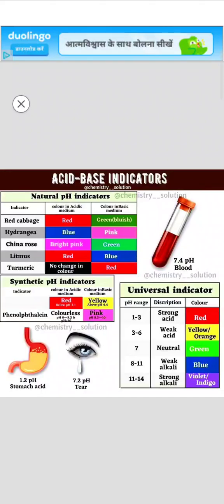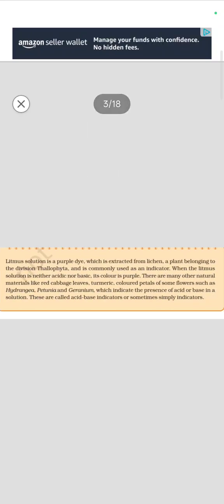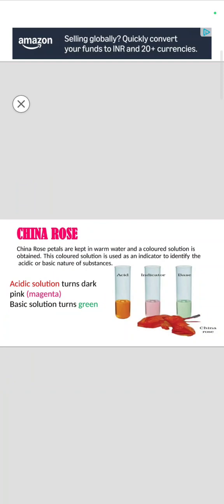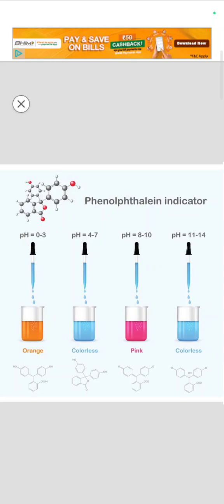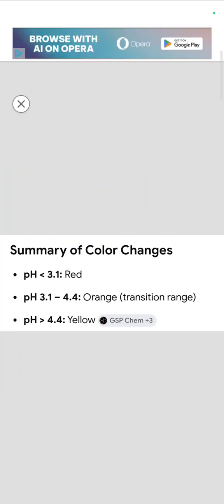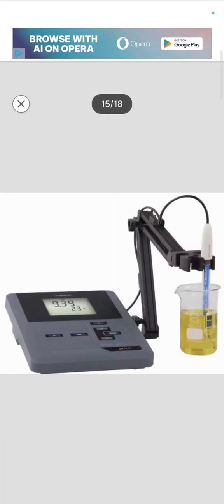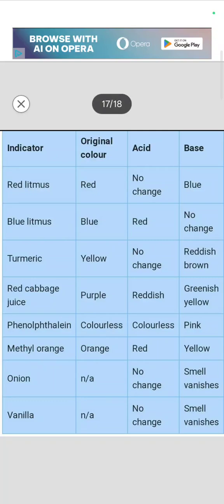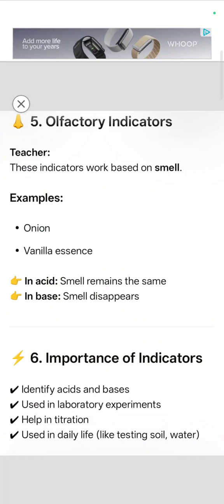ACID-BASE INDICATORS CLASS 10